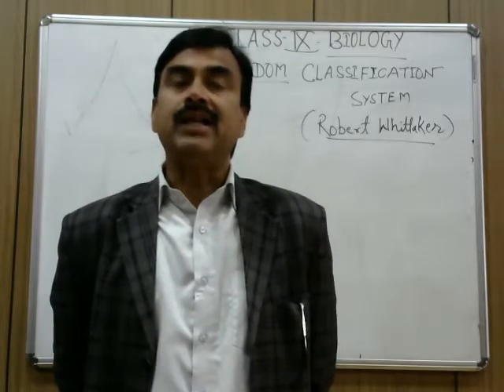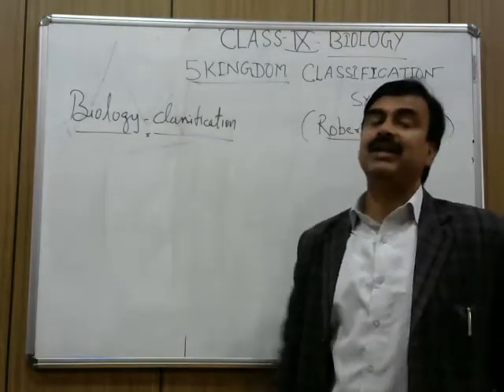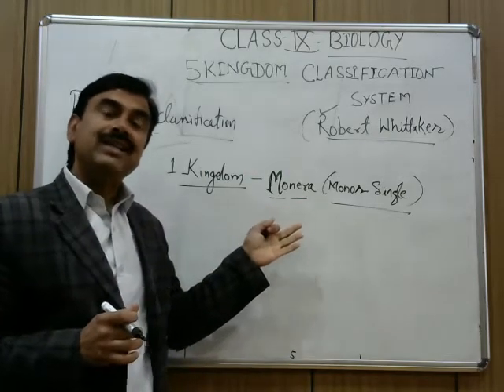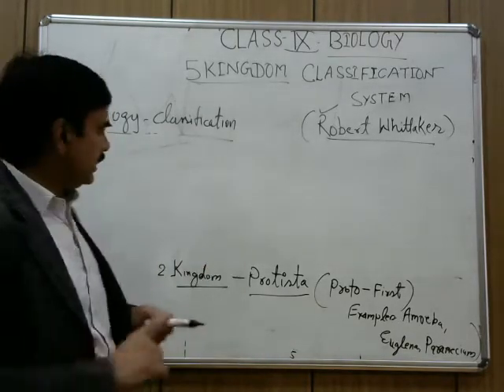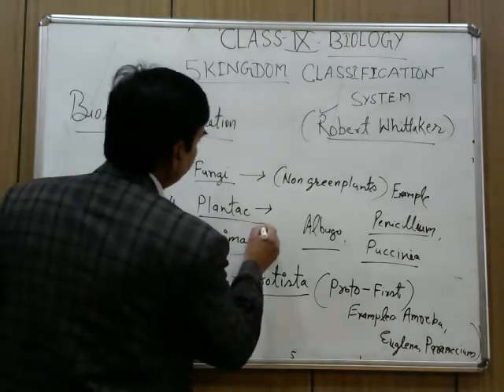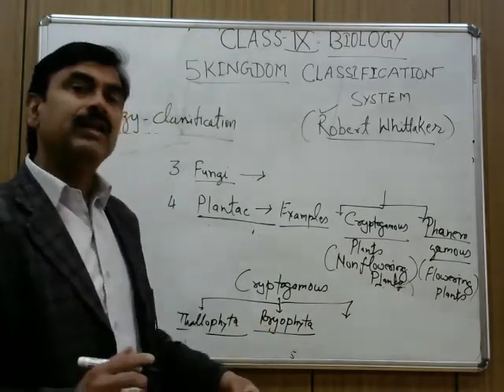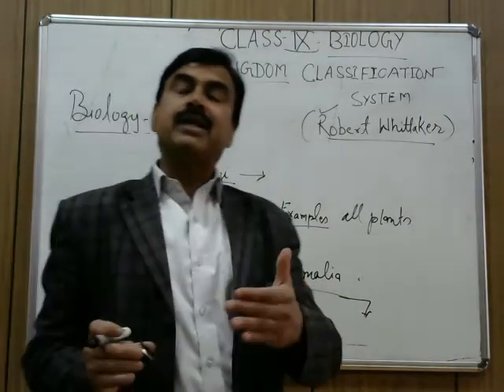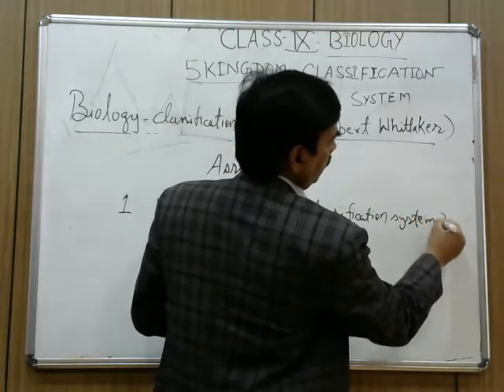5 KINGDOM CLASSIFICATION CLASS IX BIOLOGY